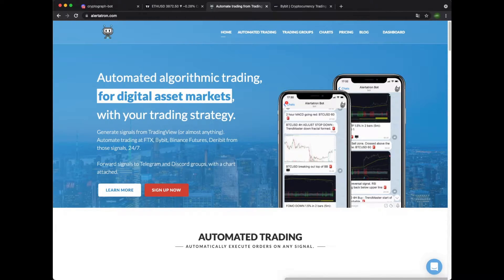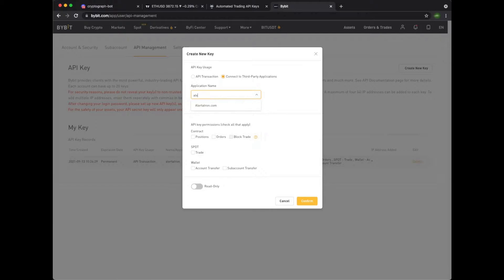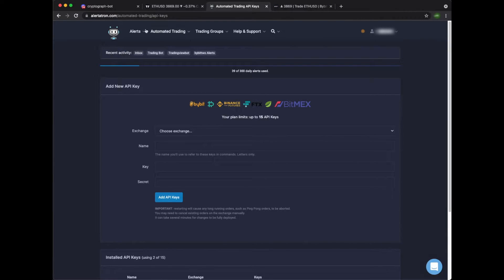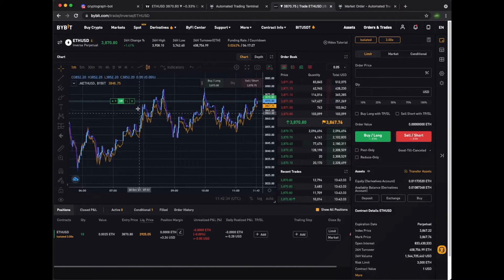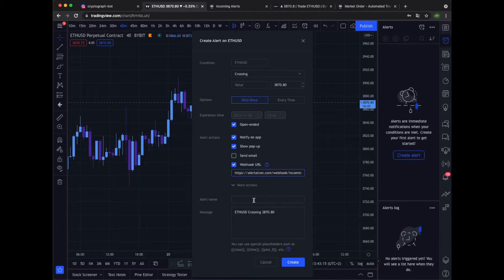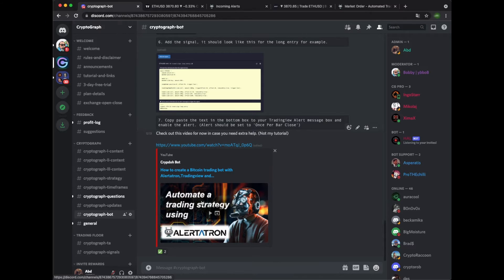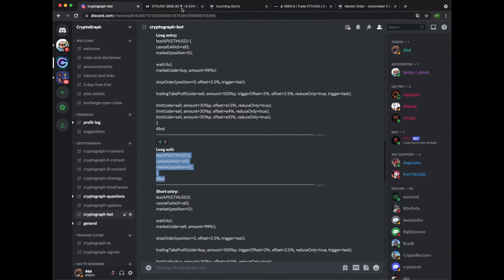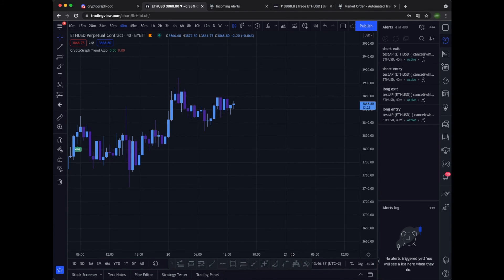Setting up Alertatron with TradingView & Bybit within 5 minutes! CryptoGraph Trend Algo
A quick guide to show how to connect Alertatron with TradingView & Bybit. This guide can be used with any other exchange/broker that supports Alertatron. The CryptoGraph Trend Algo sends a signal from TradingView to Alertatron, Alertatron translates the code to Bybit and enters a trade offer.